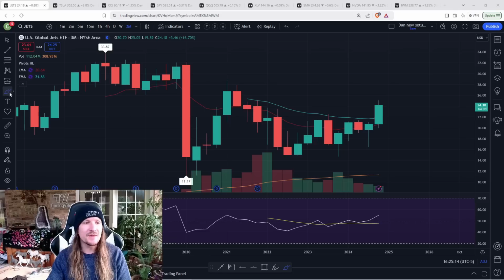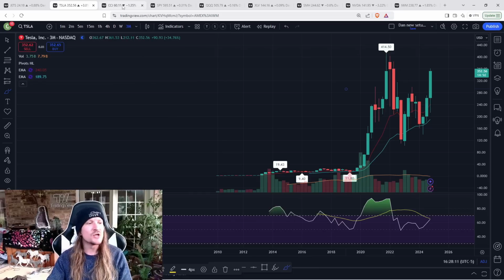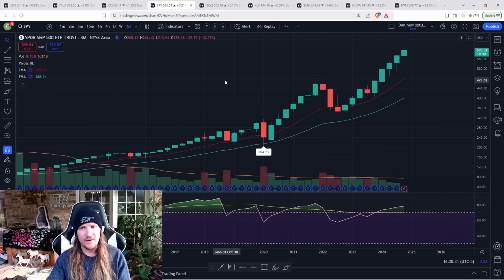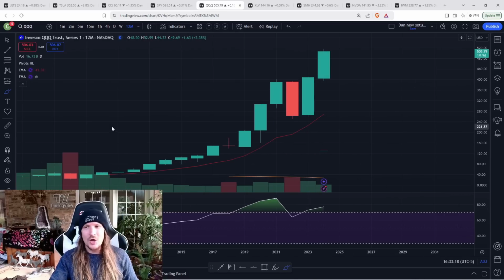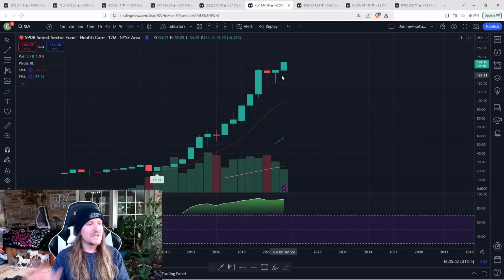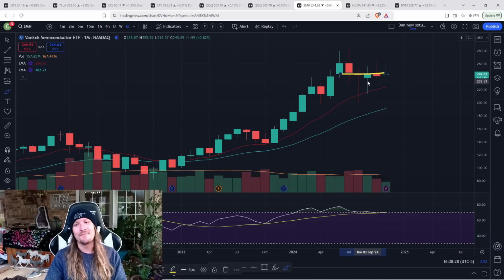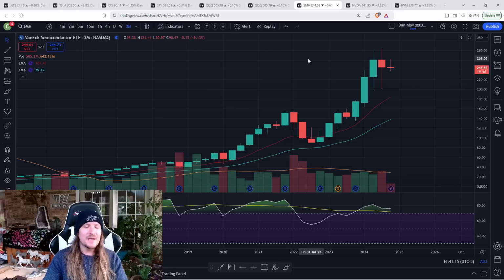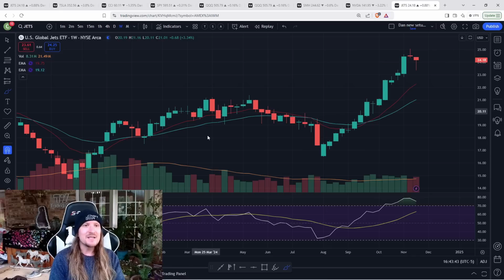Long Term Stock Charts 6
A look at monthly, 3M and even 12M charts as we utilize the longer term time frames to check in on different stocks and sectors.

We've got a wealth of free resources to help you master the art of trading.